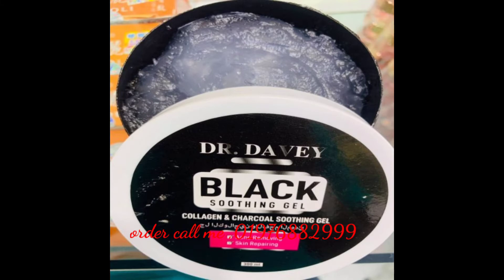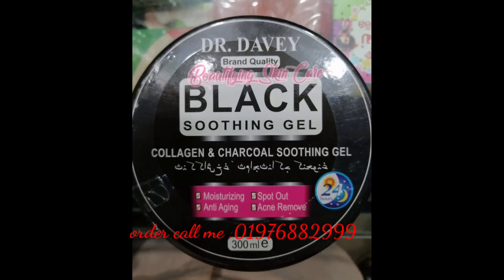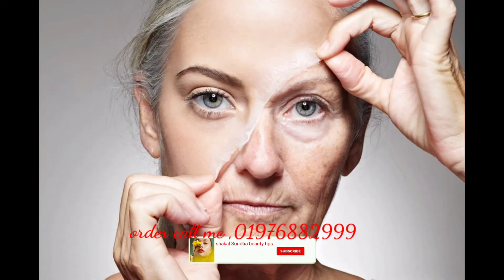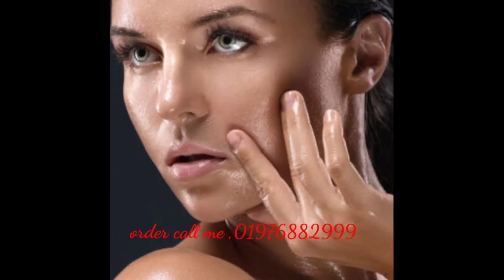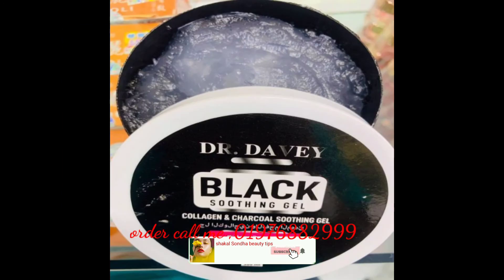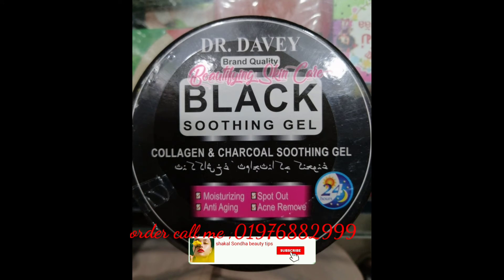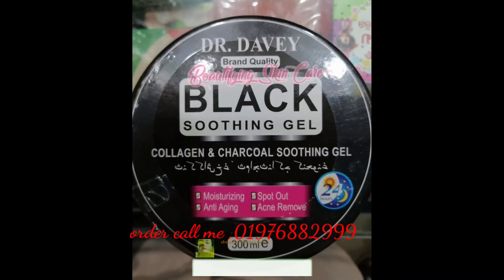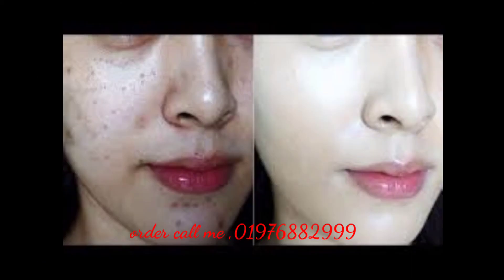DR,DAVEY BLACK SOOTHING GEL 🌹 সত্যিই কি স্কিন ব্রাইট করে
DR DAVEY BLACK SOOTHING GEL and glowing and whiting skin BLACK gel skin glowing review full skin Whitening 💚💜💙❤️ order call me 🌹🌹 price 900 tak